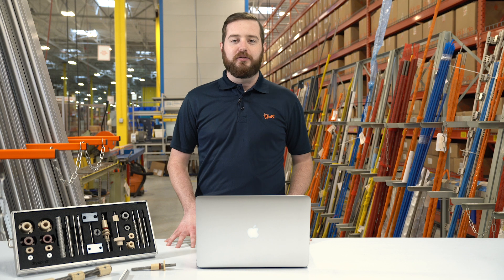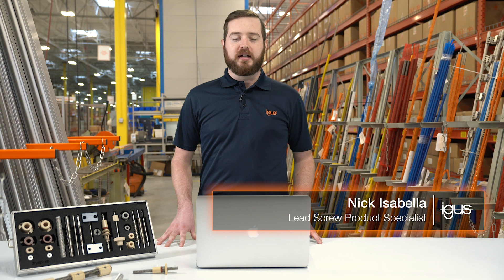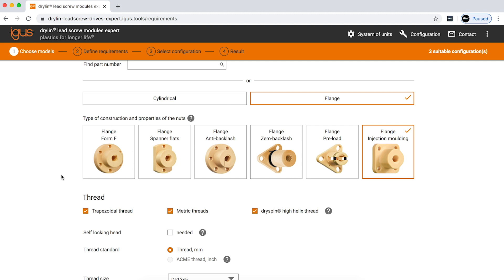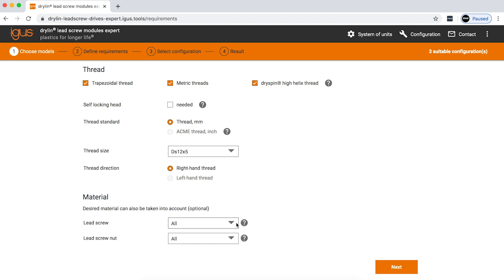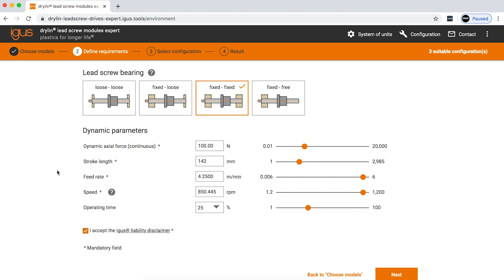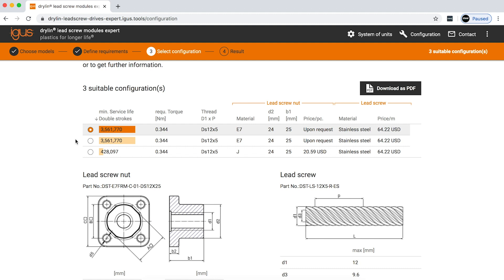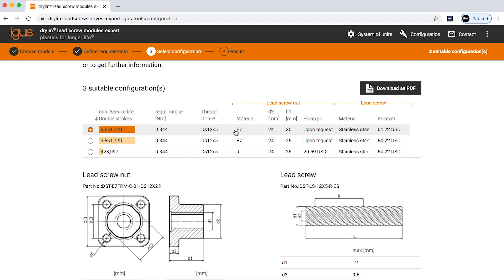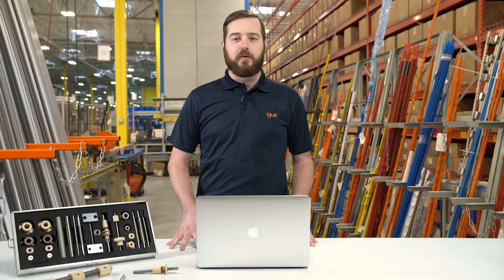Walk-through - drylin® online lead screw product finder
Or check out our lead screw configurator if you’ve already specced one into your application
Need a lead screw but don’t know where to start? igus® has a tool for that! Our online product finder will help you determine which drylin® lead screw is right for you and shows you how long that lead screw is expected to last inside your application. Watch this video to see how it works.